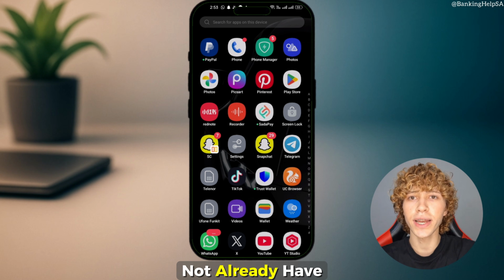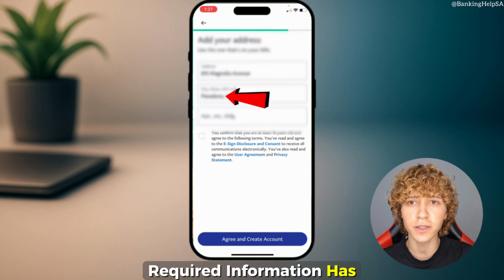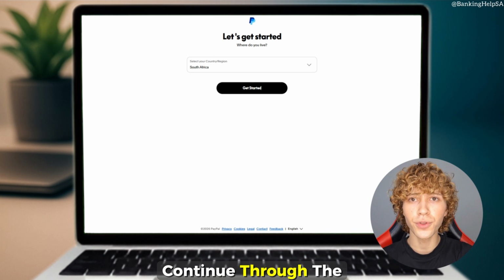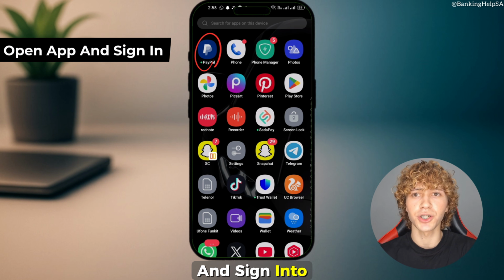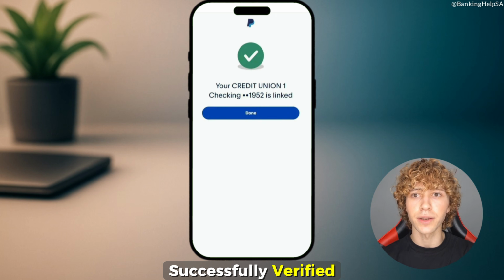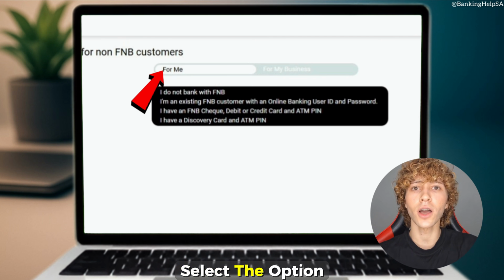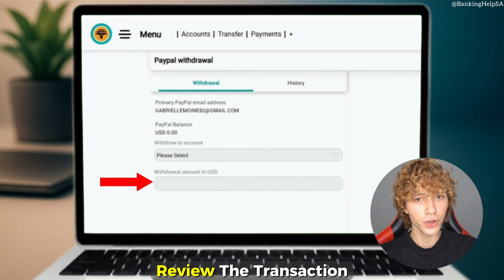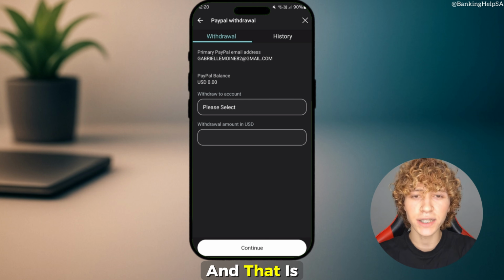How To Use PayPal In South Africa 2026 (Create,Verify,Link And Transfer)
Learn how to use PayPal in South Africa with this complete and updated step-by-step guide. Whether you want to create a PayPal account, verify your account, link it to FNB, or transfer money to your South African bank account, this tutorial walks you through the entire process from start to finish. You'll learn how to set up your PayPal account, complete the verification process, link PayPal to FNB, and transfer money securely to your South African bank account. This guide covers everything you need to know about using PayPal in South Africa.

Bonus Tips:
✅ Use your legal name and correct personal details when creating your PayPal account
✅ Make sure your bank account is linked correctly before transferring money
✅ Keep your PayPal account secure by enabling two-factor authentication when available

00:00 Intro
00:12 Create A PayPal Account
01:38 Verify Your PayPal Account
02:41 Link Your South African Bank Account
04:18 Connect Your PayPal Account
05:42 Transfer Money From PayPal
07:18 Review Your Transfer
07:53 Completed